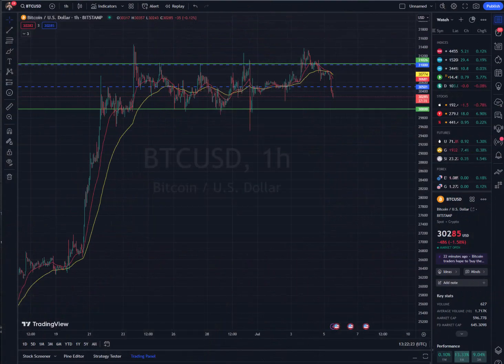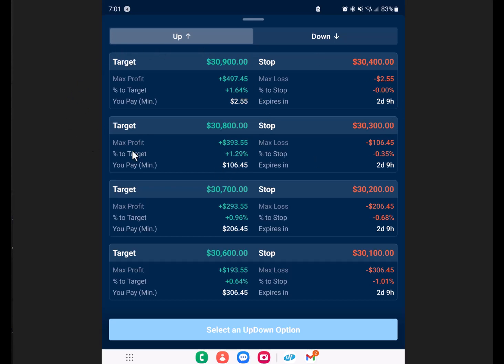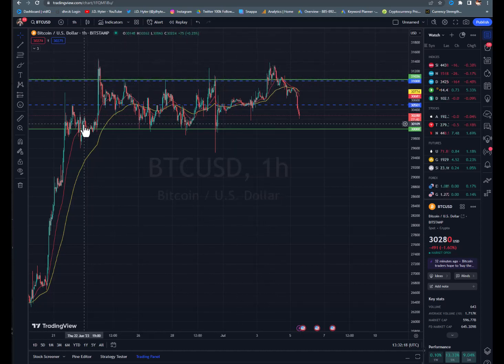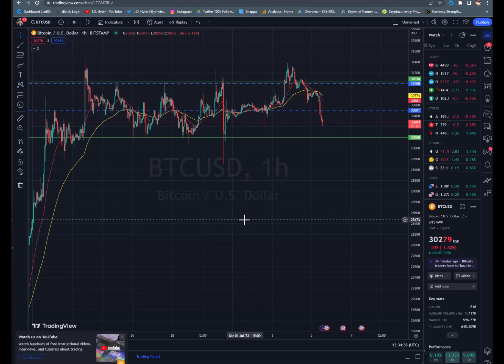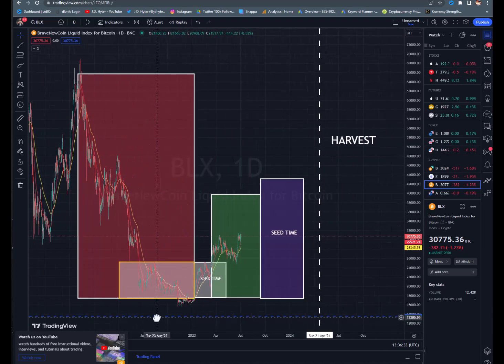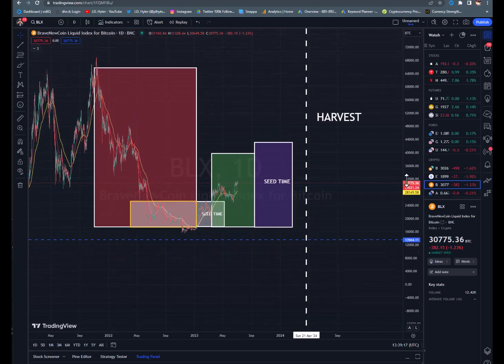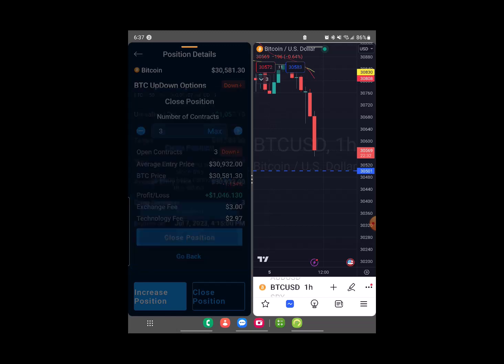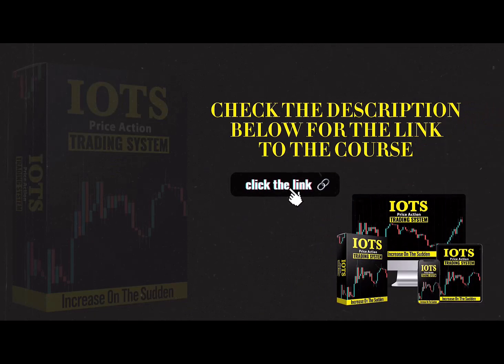How To Trade UpDown Options Easily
Trading UpDown Options are the newest trading service by Crypto.com app.  I trade updown options by using the same price action trading strategies I use to trade binary options.

In this video I show how to place a trade on Crypto.com and how to mark up a Bitcoin chart on Trading view.

Check below to sign up for my “Price Action” trading course

Trending Youtube video

Suggested Binary Options Broker

Cryptocurrency Portfolio Resources

The information and content written, broadcasted, and/or disseminated by and through my channel is intended FOR GENERAL INFORMATION PURPOSES ONLY.
Nothing written or discussed is intended to be construed, or relied upon, as investment, financial, legal, regulatory, accounting, tax or similar advice, nor should it be.
All content expressed, created, and conveyed by my channel is premised upon subjective opinions pertaining to currently-existing facts readily available.